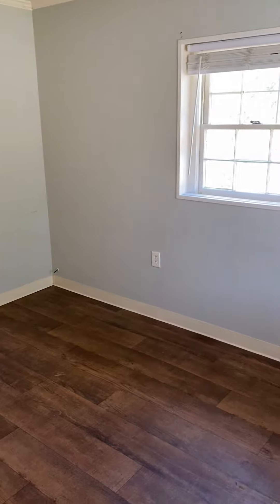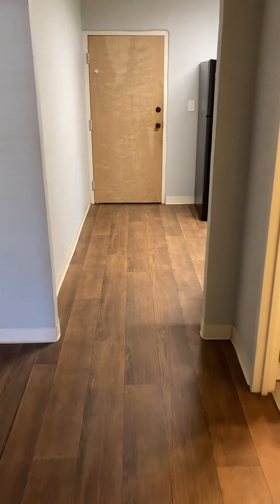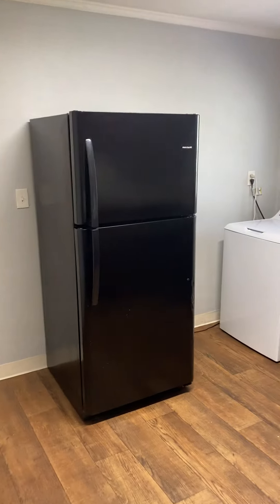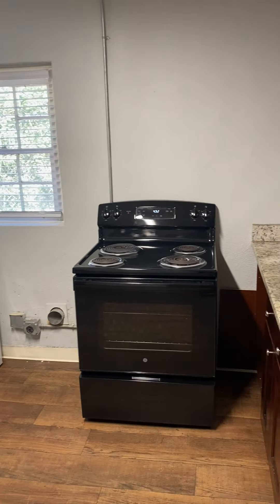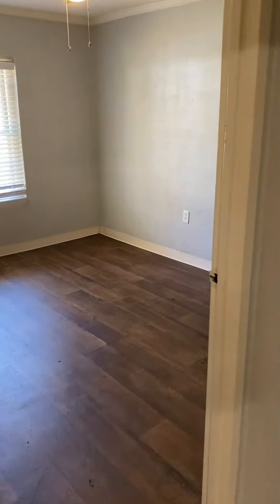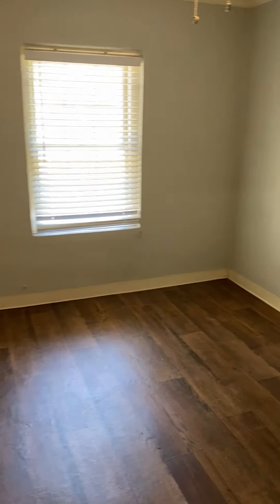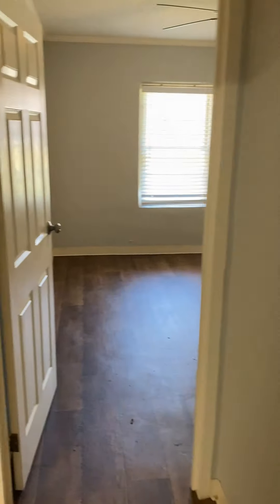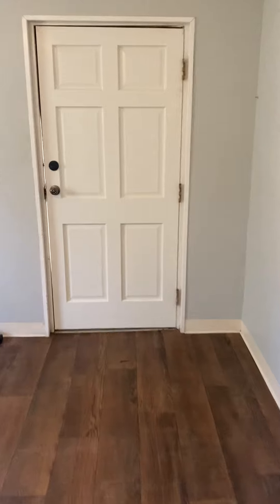1012 Kennedy St - Unit C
Welcome to 1012 Kennedy St - C, Anderson, SC 29624! This brick 2 bedroom, 1 bathroom multiplex is conveniently situated in the heart of Anderson. As you enter, you're greeted by a spacious living room with luxury vinyl tile (LTV) flooring, seamlessly flowing into the kitchen. The kitchen comes equipped with a refrigerator and stove, along with an AS-IS washer for added convenience. Both bedrooms offer ample space and include ceiling fans for comfort. Experience comfortable living in this well-located multiplex!

Monthly Resident Benefit Package: $30
Pets Allowed: Yes. Cats and Small Dogs up to 20 lbs.
Section 8 Accepted: Yes - City Section 8